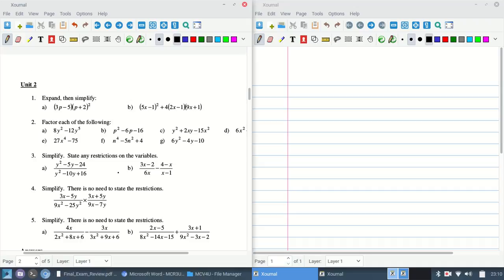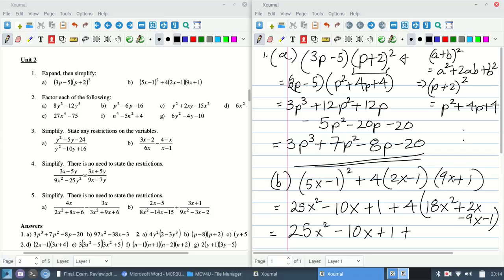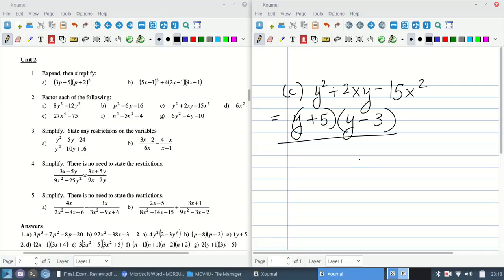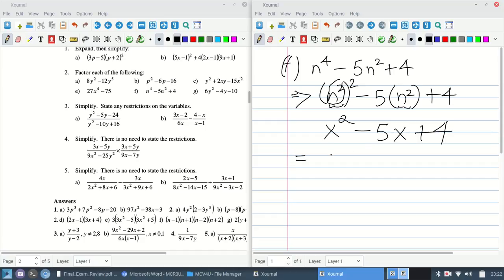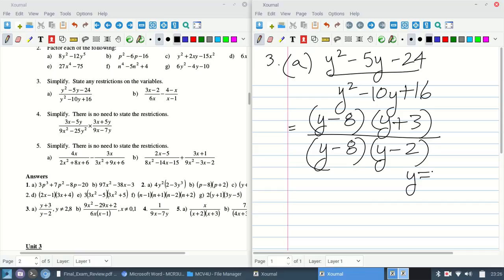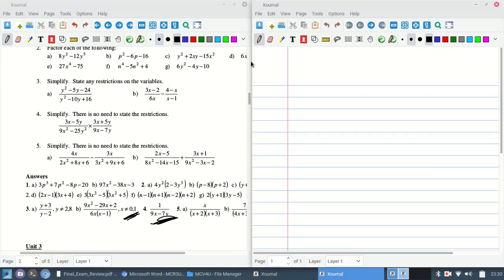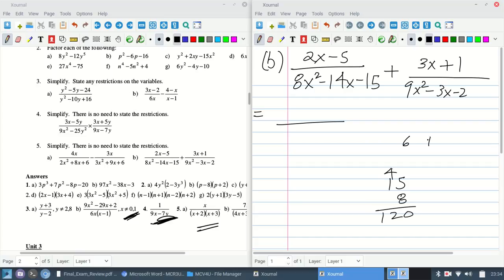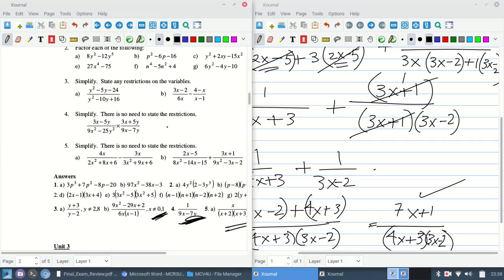Grade 11 Exam Review: Expanding, Simplifying and Stating Restrictions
The art of factoring and simplifying can be a nuisance! However, not with LEHI!!! We love this stuff!